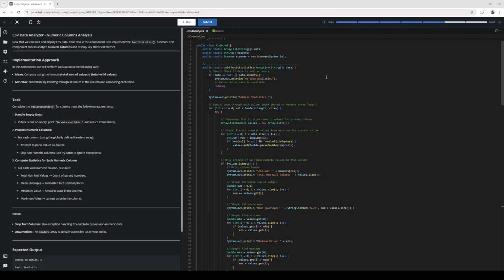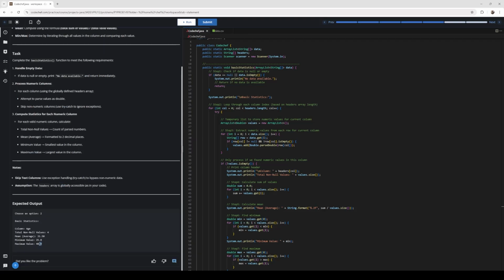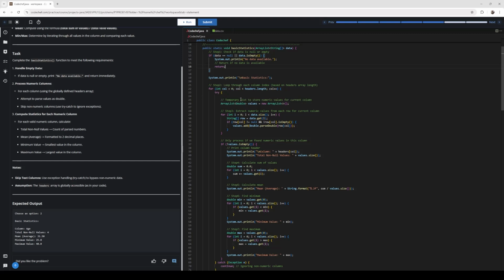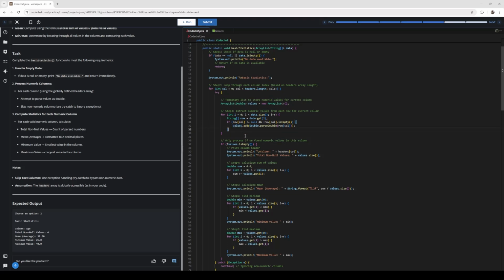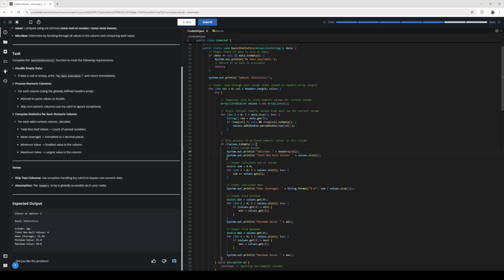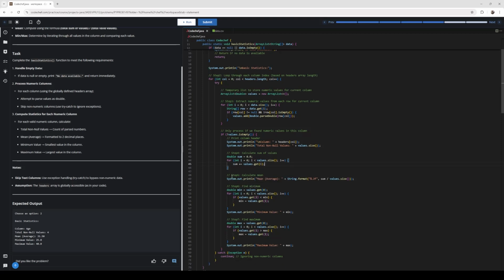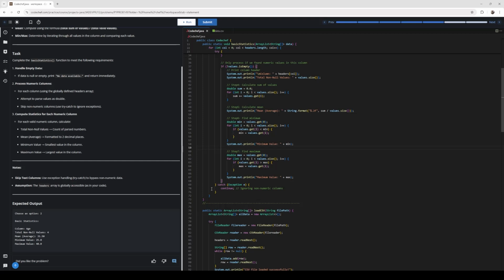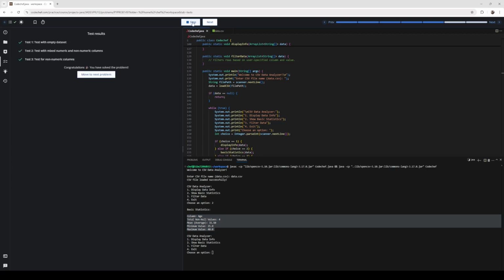CSV Data Analyzer (Part-3) | Java Projects for Beginners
"Time to perform actual data analysis in Java ✅
In this video, we compute statistics from CSV-loaded data like totals, averages, and counts using loops and conditionals — just like real data science workflows!

🧠 Concepts covered:

Looping through CSV rows

Calculating summary stats

Conditional checks on data